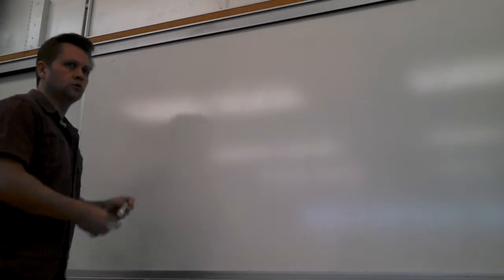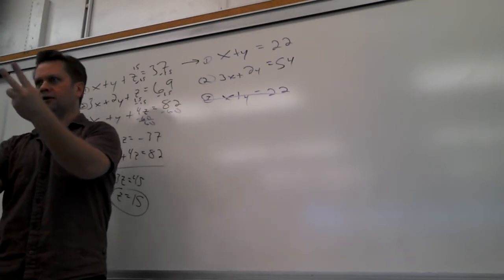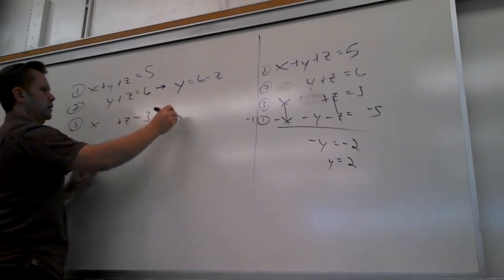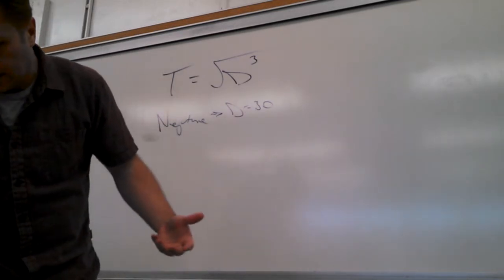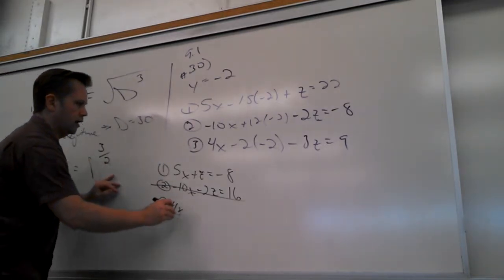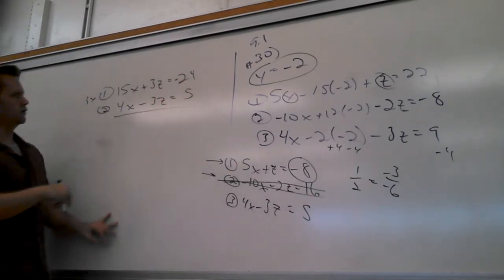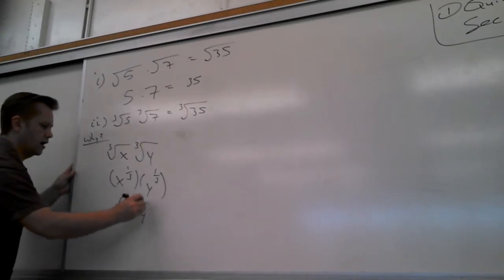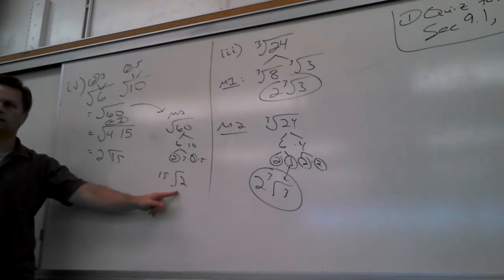Math 103, Jan 13 Lecture, Part 1